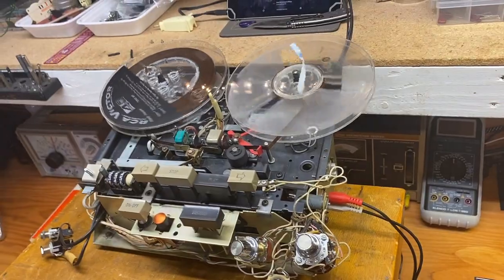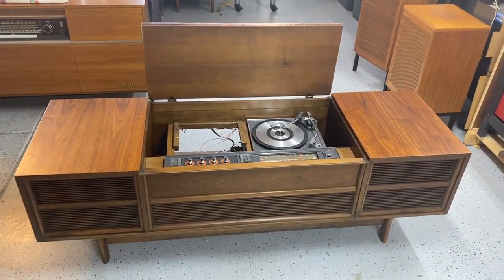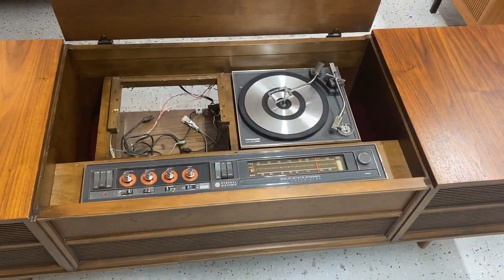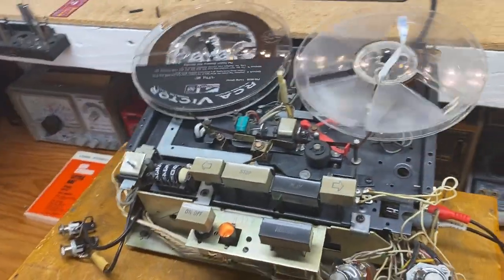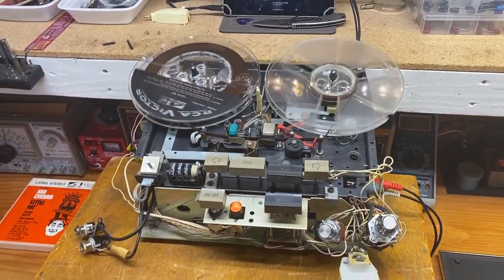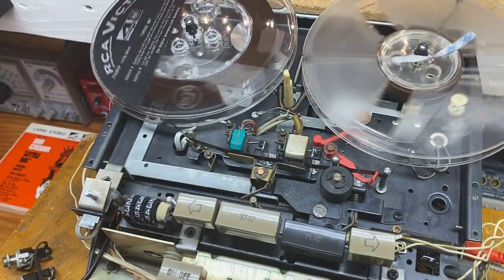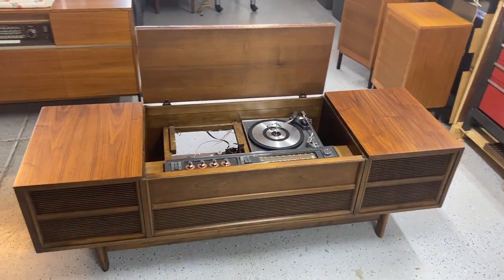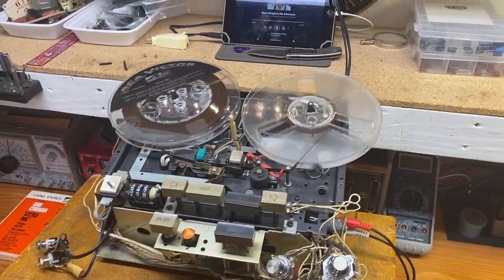1960's GE General Electric & VOM Voice of Music Stereo Console Reel to Reel